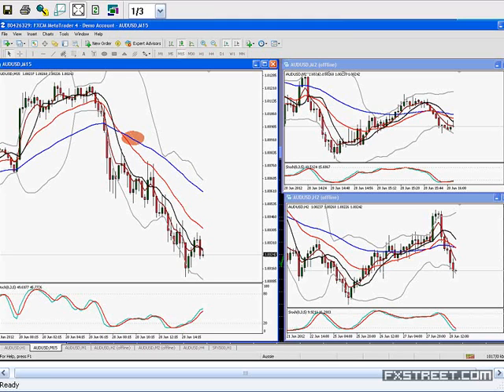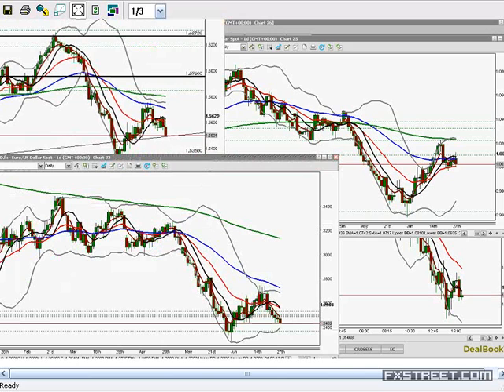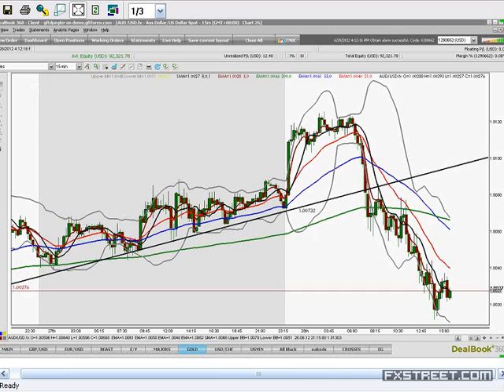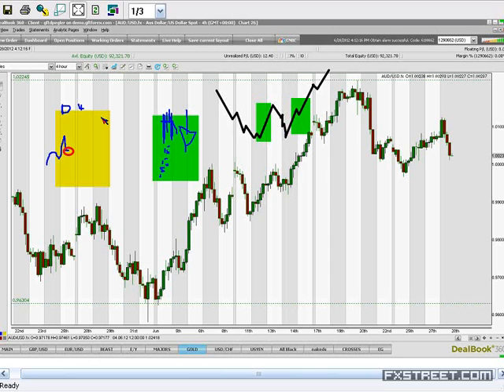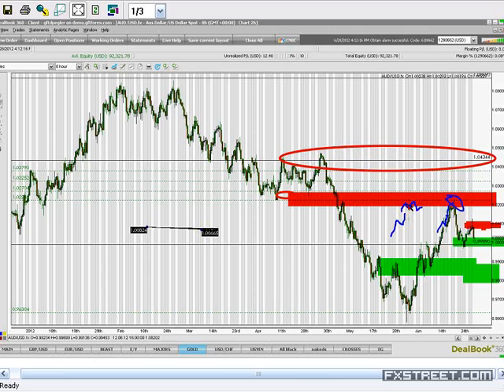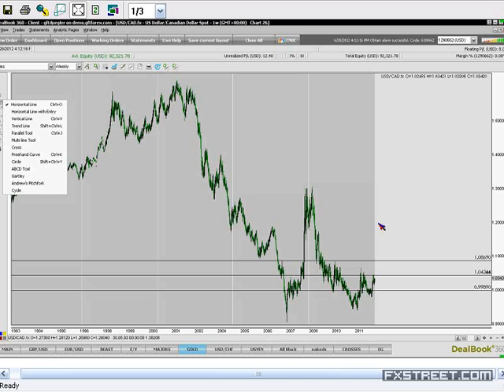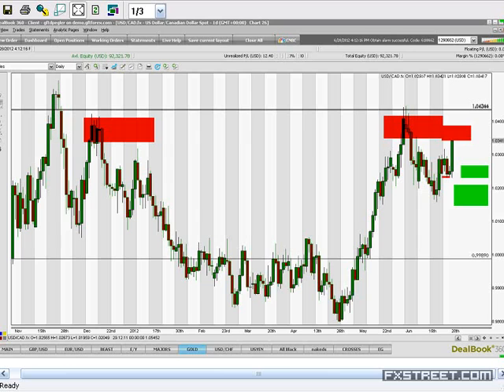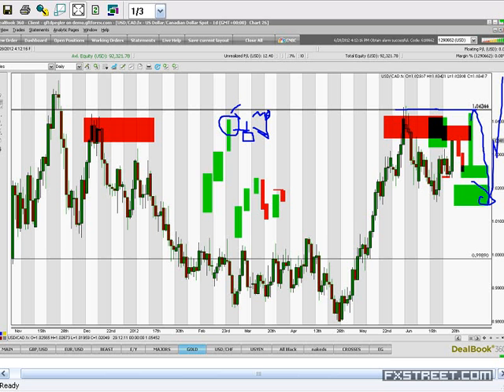David Pegler: Predicting the Future with the Daily Chart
Date of issue: 28 June 2012. Speaker: David Pegler. In this presentation David will illustrate some simple techniques for planning your trades using a daily chart.